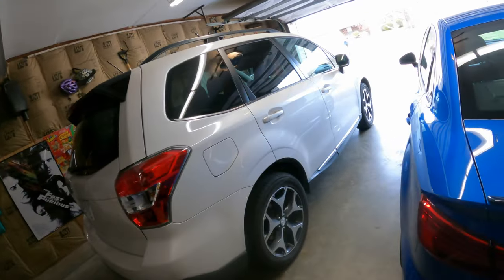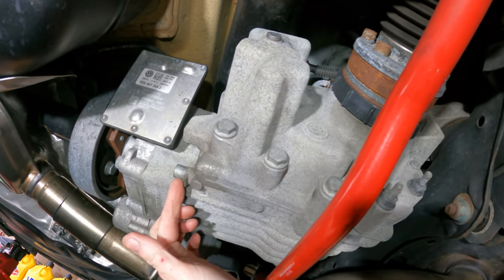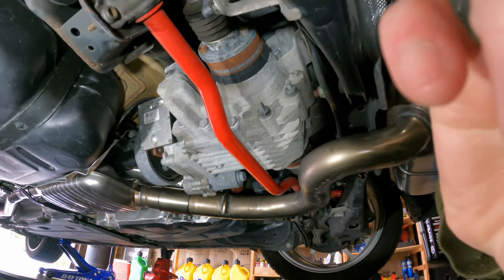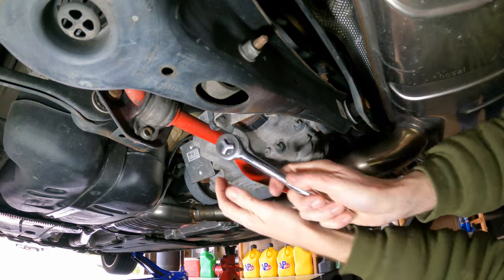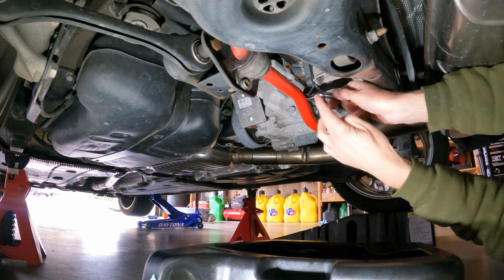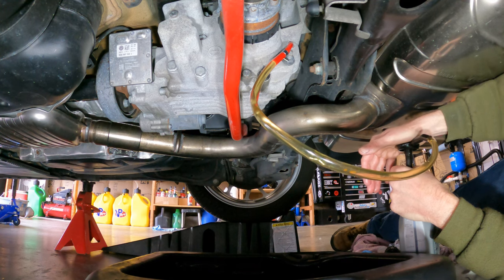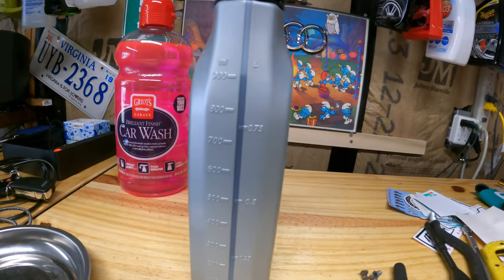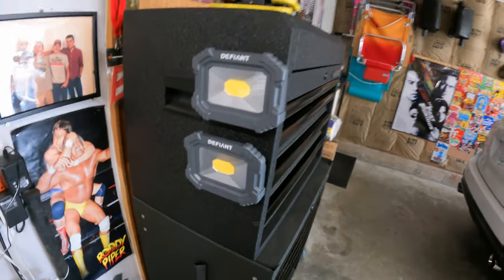2018 Audi S3: Episode 145: Changing The Rear Differential Oil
Join The Instagram Crew!! @lasthumansgarage
Learned Something From The Channel? I take DOLL HAIRS!

Neuspeed (Discharge pipe, Front 2-piece Rotors, Rear sway bar)
EQT Tuning (Engine and Transmission Tuning)

JD Eurosports (previous Treadstone intercooler)
Vinylmod (lots of cool vinyl projects)